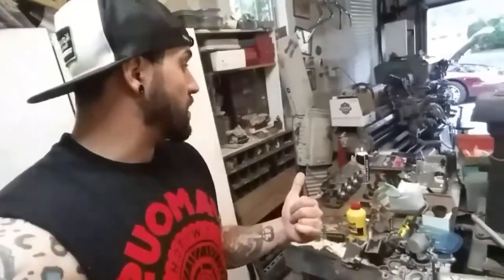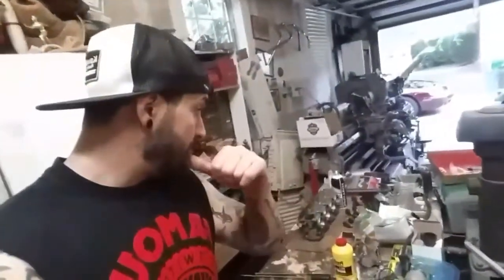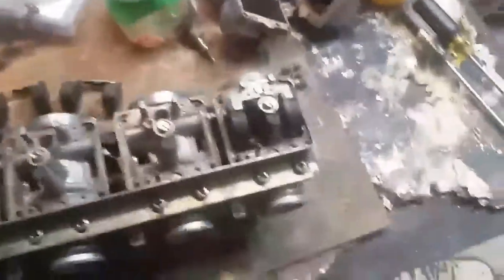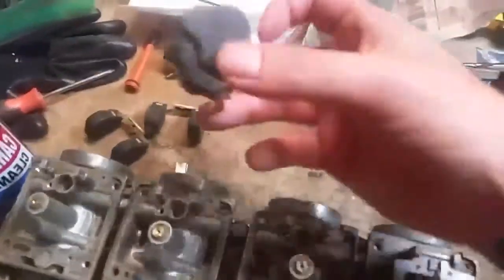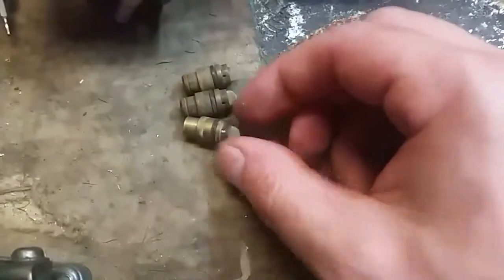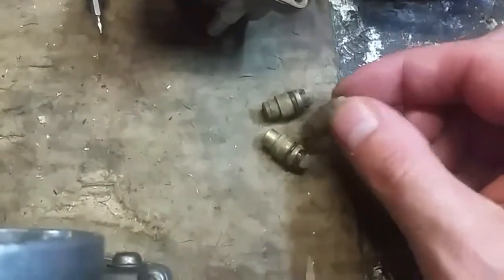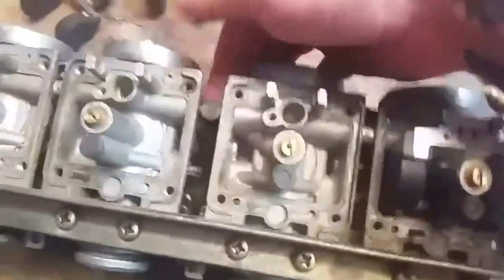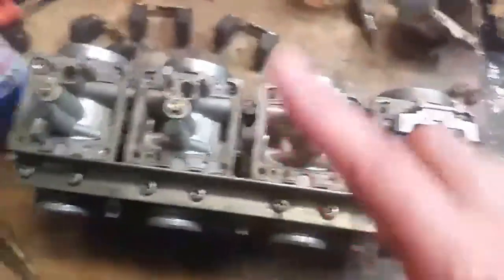Floats and float needle valve - Suzuki GS650 Cafe Racer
Overview of carburetors and float needle valve o-rings.